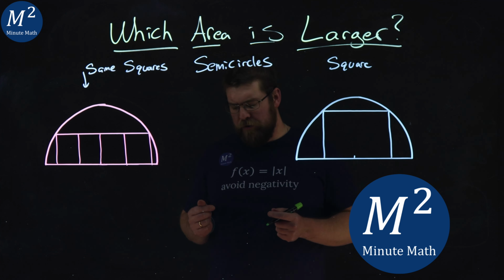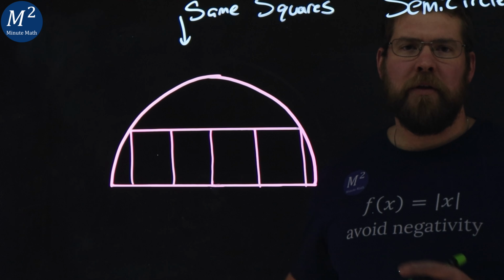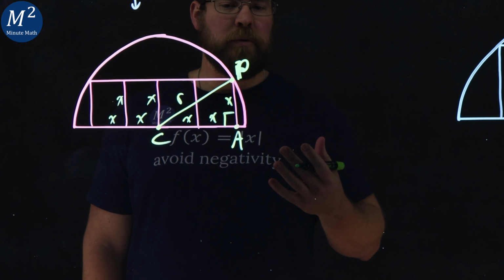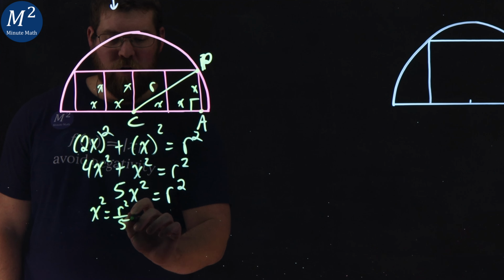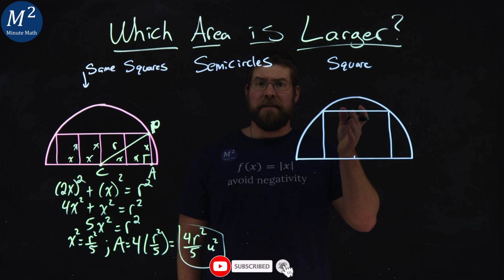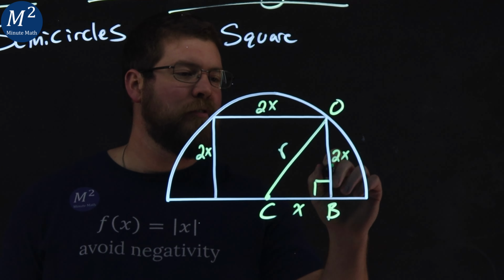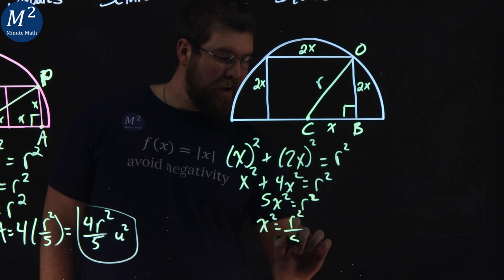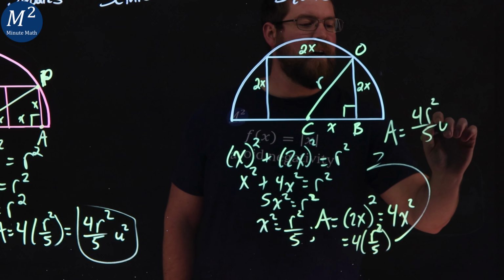Which Area is Larger that is Inscribed in the Identical Semicircles? | Minute Math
This interesting critical thinking geometry problem involves two identical semicircles. Each semicircle has a rectangle inscribed in it. The first semicircle's rectangle is made up of 4 squares. The second semicircle's rectangle is a square. Which inscribed rectangle has the larger area?

Time Stamps:
00:00 - The Problem
00:50 - The Steps
04:43 - The Answer